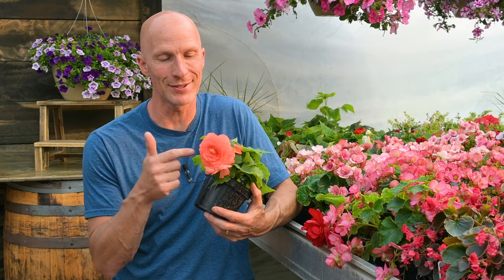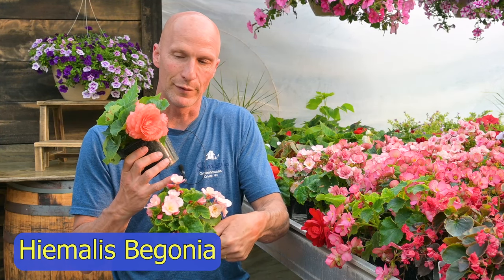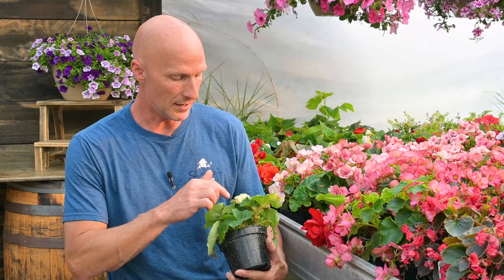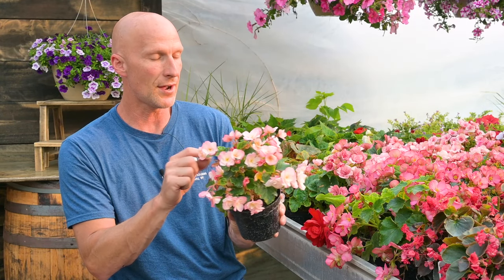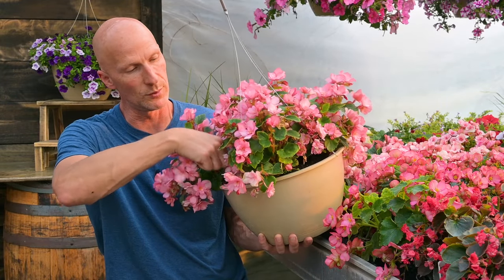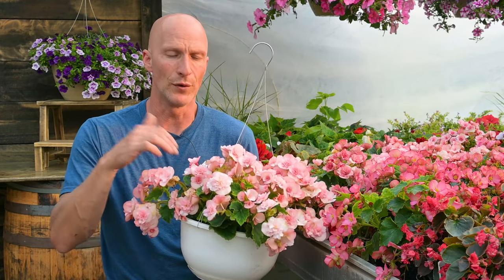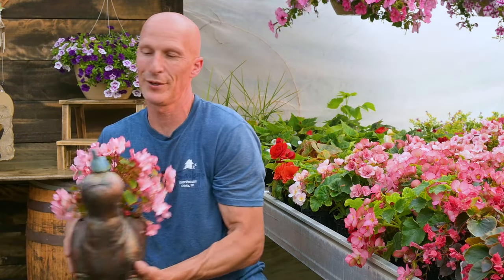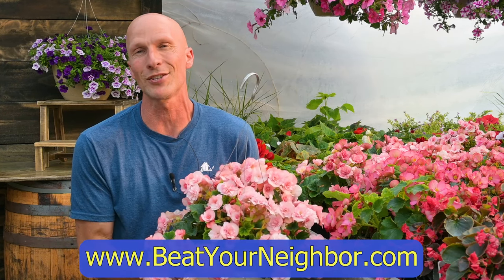Best Care Tips for Your BEGONIAS - Talking About Tuberous & Hiemalis Begonias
In this video we cover the basic care and growing tips for your Tuberous and Hiemalis begonias. How to clean up begonias, light requirements, fertilizing and how many plants to put in a hanging basket are discussed.